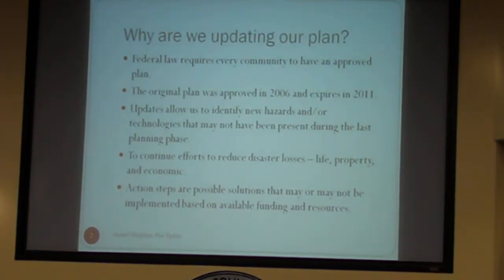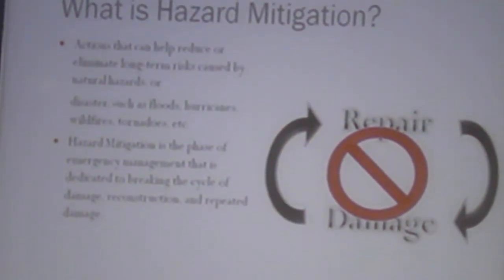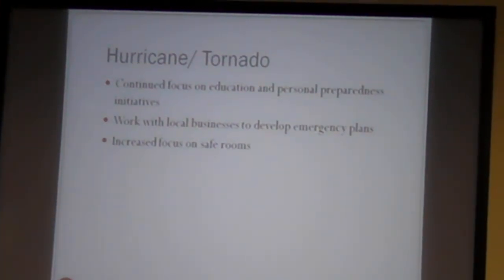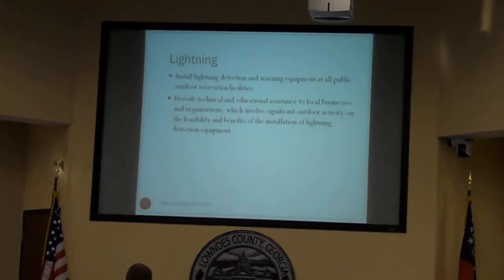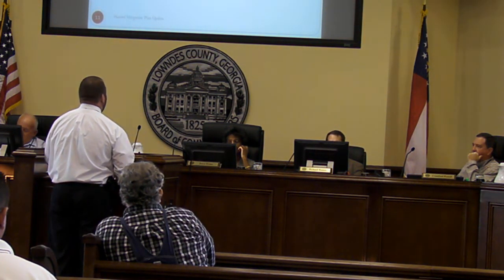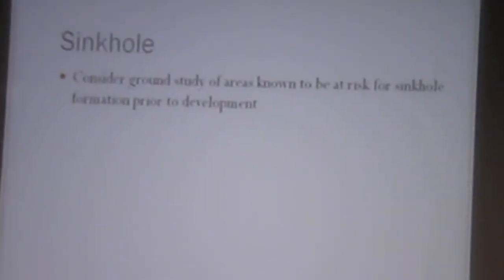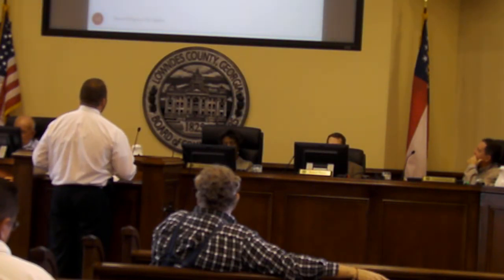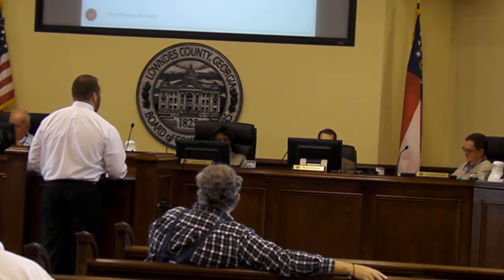4. Hazard Mitigation Plan Update Presentation --Ashley Tye @ LCC 24 Oct 2011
Videos by Gretchen Quarterman for LAKE, the Lowndes Area Knowledge Exchange.